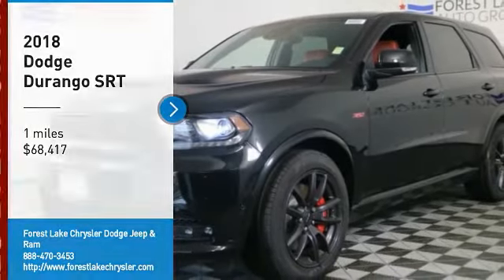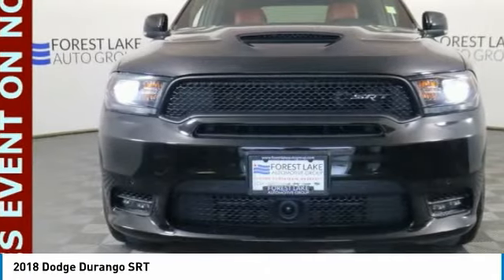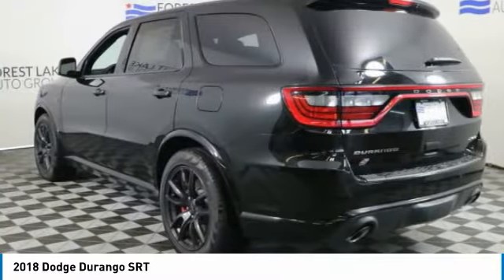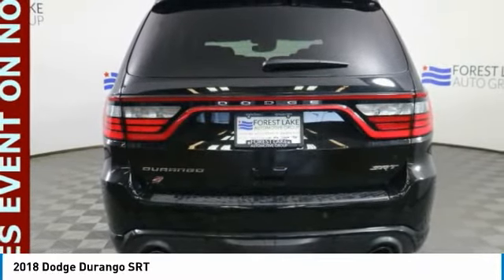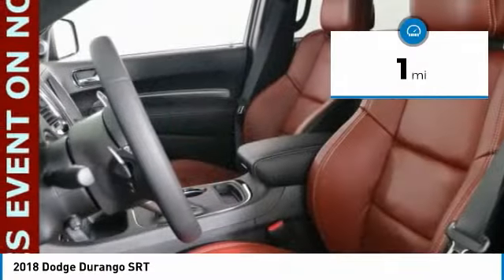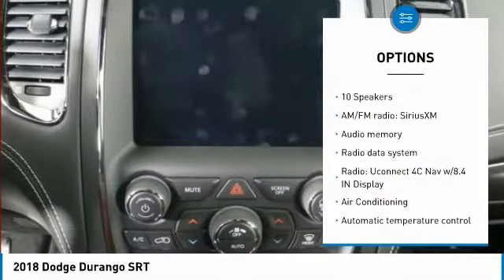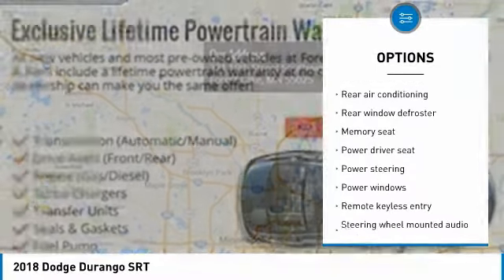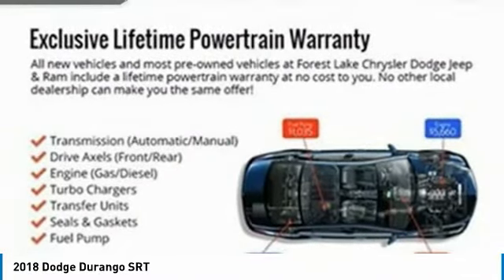2018 Dodge Durango Forest Lake MN D18164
2018 Dodge Durango SRT

Black Clearcoat 2018 Dodge Durango SRT AWD 8-Speed Automatic SRT HEMI 6.4L V8 MDS ABS brakes, Alloy wheels, Compass, Electronic Stability Control, Emergency communication system, Front dual zone A/C, Heated door mirrors, Heated front seats, Heated rear seats, Illuminated entry, Low tire pressure warning, Remote keyless entry, Traction control.